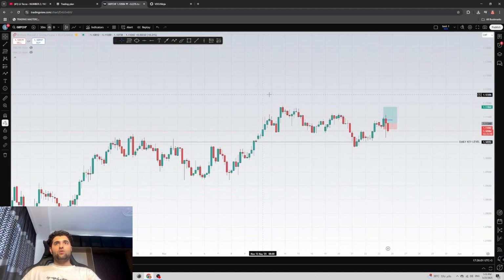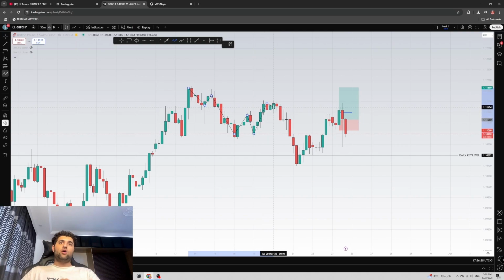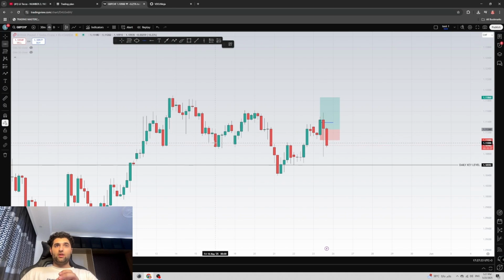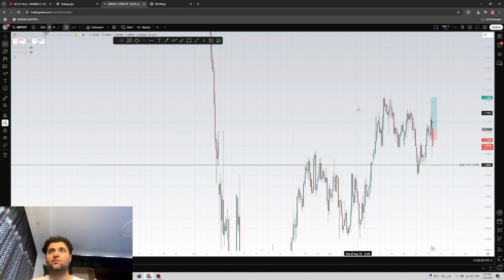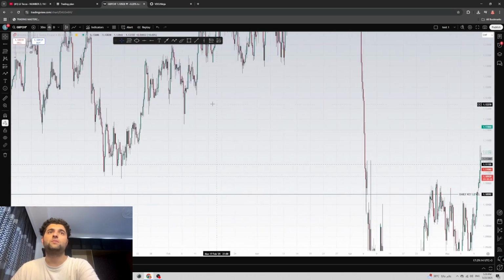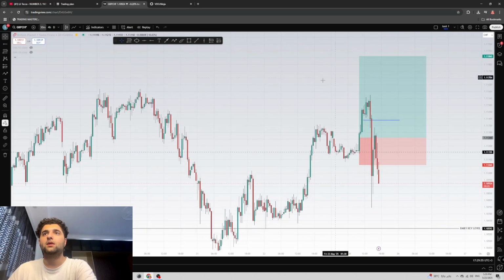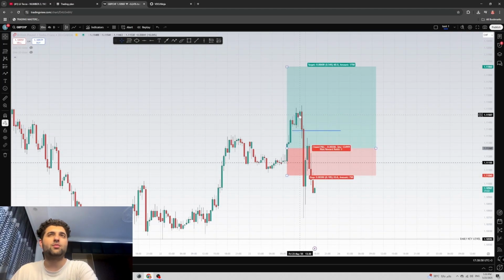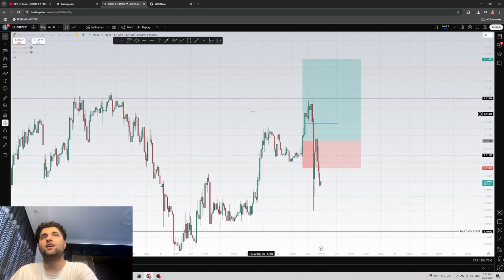How To Win Consistently Trading Forex Using Strong Belief System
This is a trade where I took on GBPCHF and captured around $800 on this trade. Plus, this is my first video where showing my actual face and educating/breaking down the trade that I took. I apologies for the quality of the mic, things will definitely get better in the future, and this is just the start :)